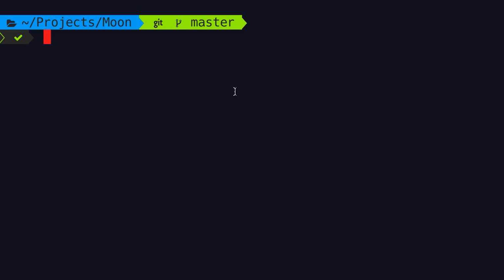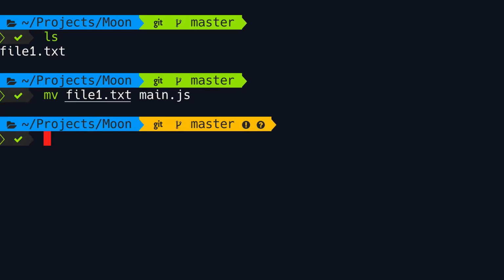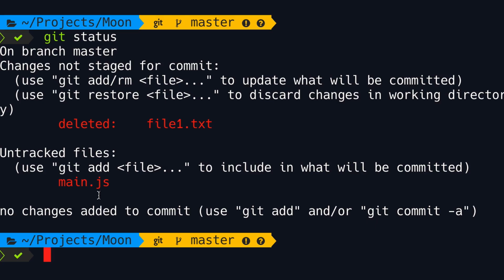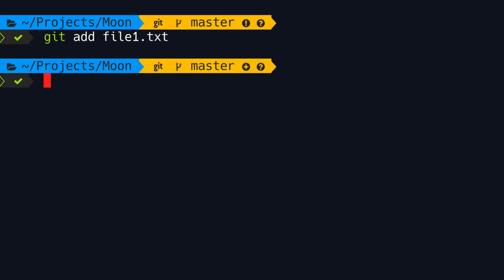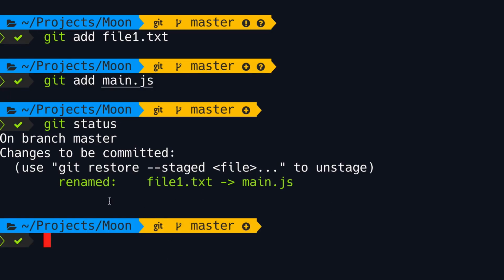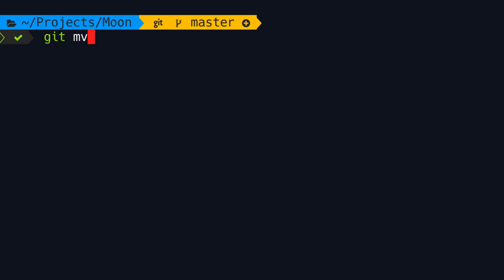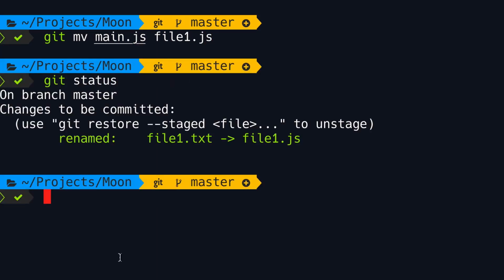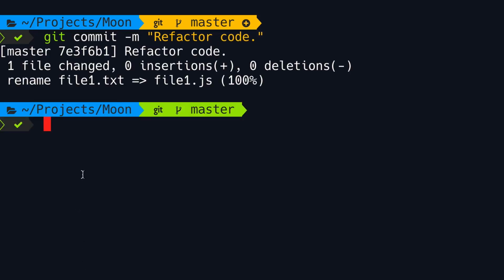17 Renaming or Moving Files